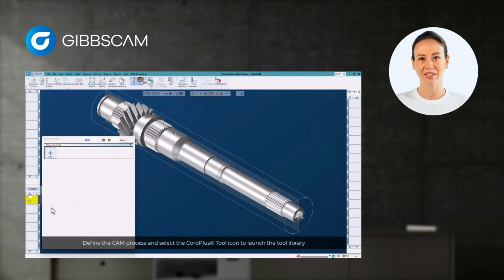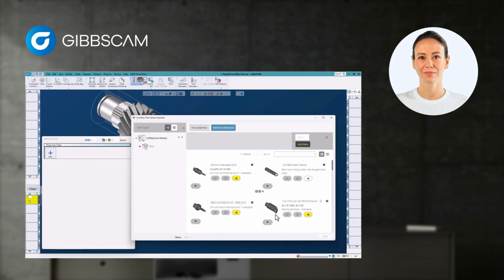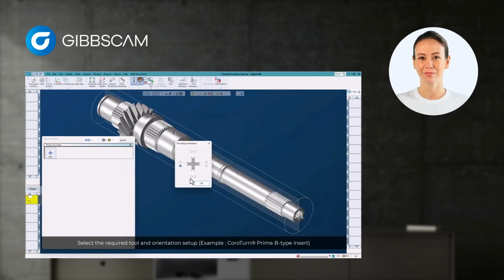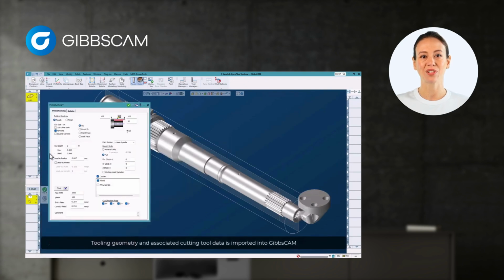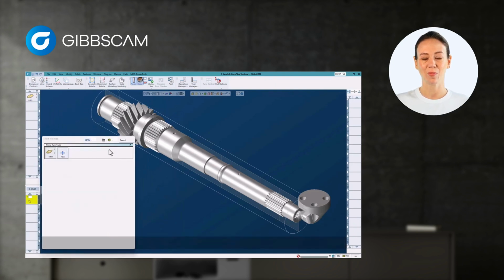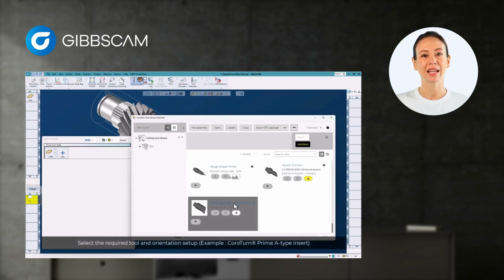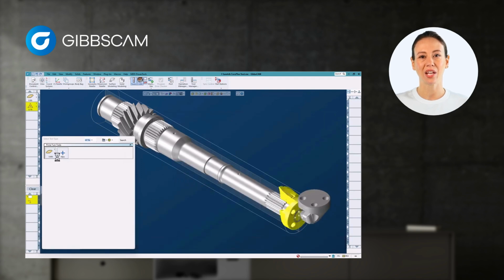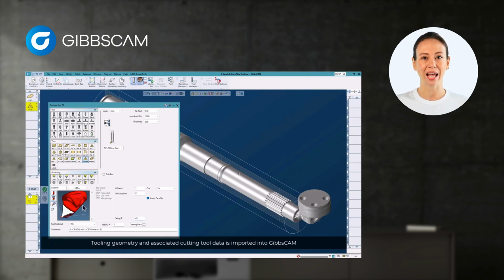Episode 09 - CoroPlus® Tool Library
GibbsCAM unlocks the power of Sandvik Coromant through a direct integration with the CoroPlus® Tool Library, providing access to up-to-date cutting tool data, 3D models of cutting tools and holders, and essential information to make informed decisions for optimized manufacturing processes. All data is verified and adheres to the ISO 13399 international standard for cutting tool data representation and exchange.